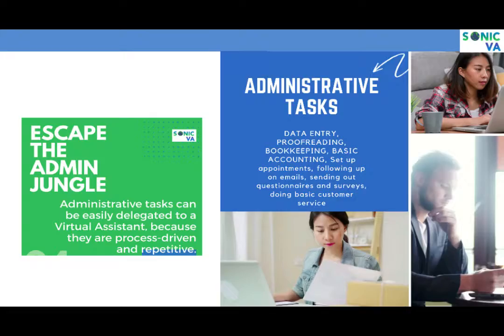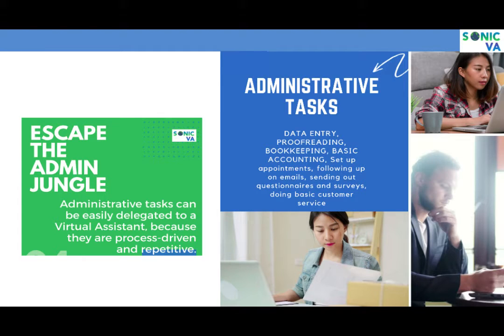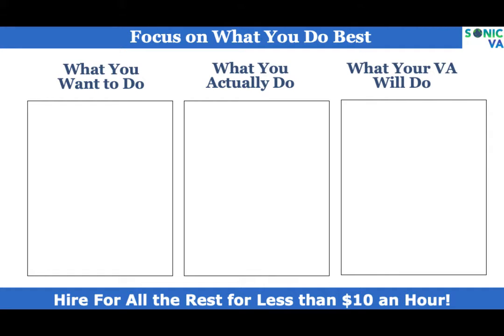4 Benefits Of Hiring A VA